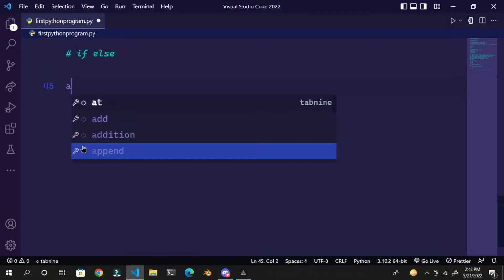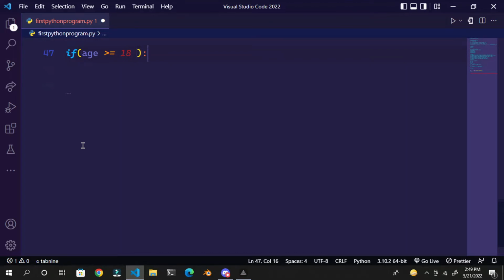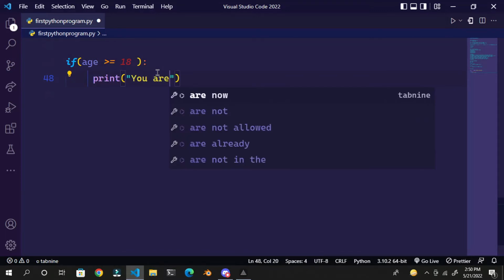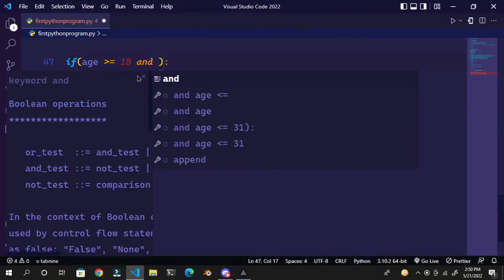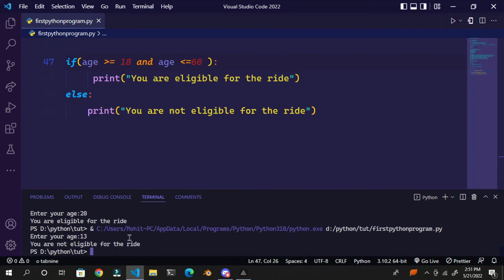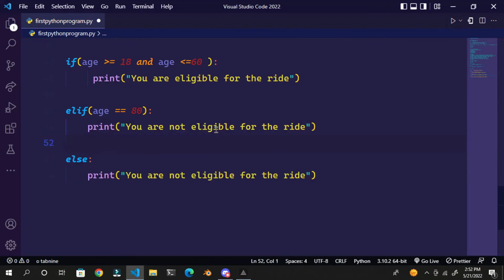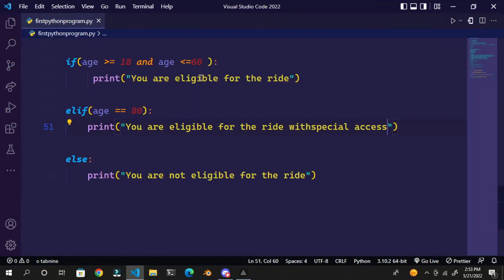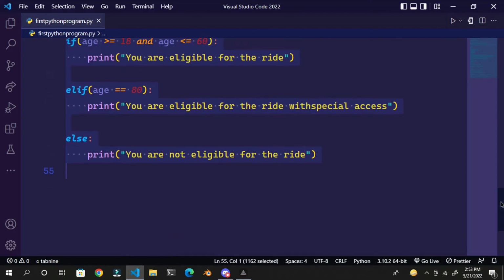Conditional Statements in Python | Python Tutorial Series #6| Brave Programmer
Hello everyone,
In this video I am gonna to explain you what are Conditional Statementsin python.